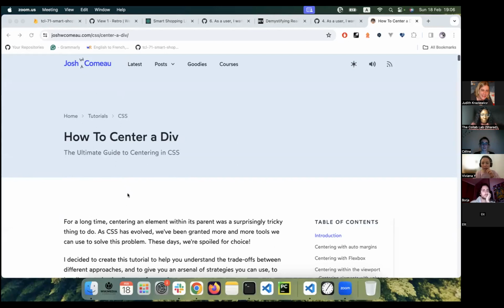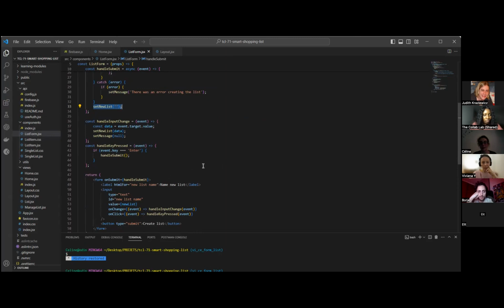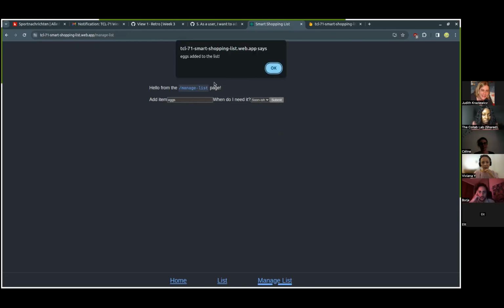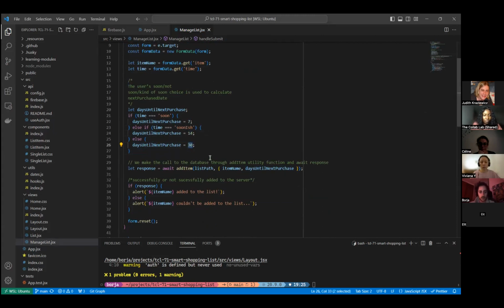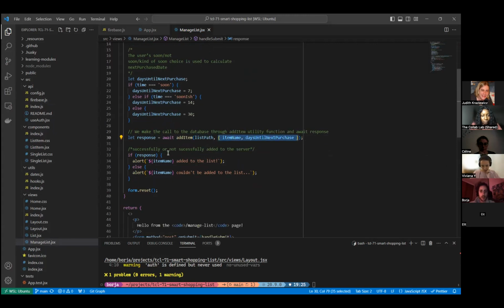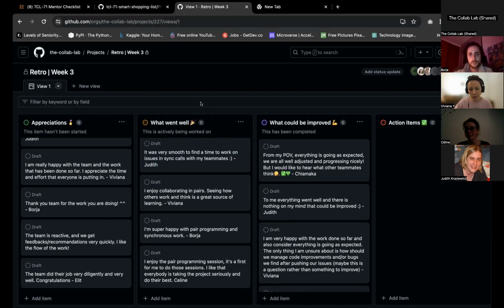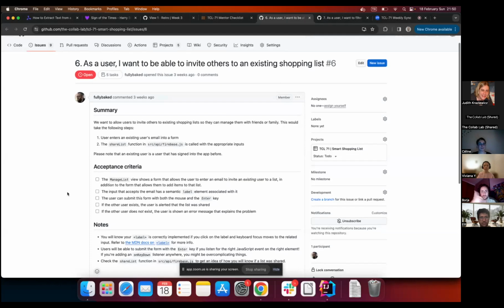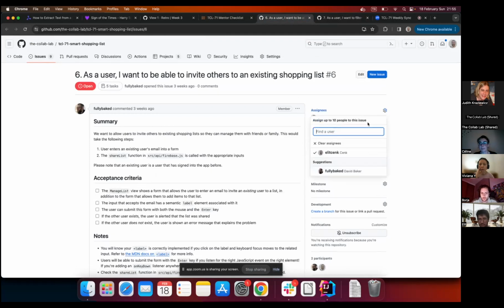TCL- 71 Week 2 Sync, demos, retros and issues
During this meeting, we did demos for the previous week, had our very first retrospectives, and then finished with the issues for the following week.